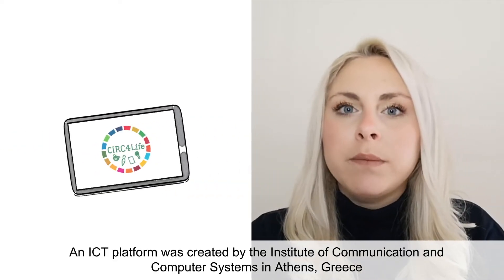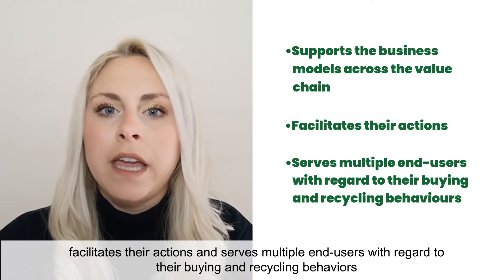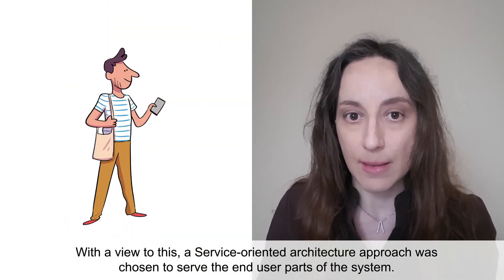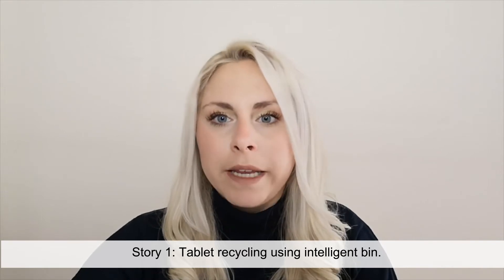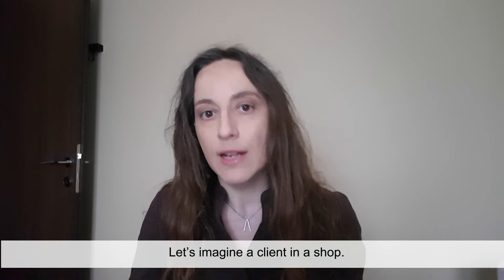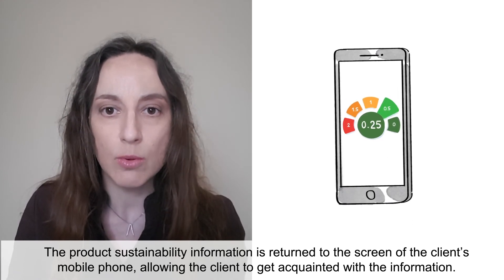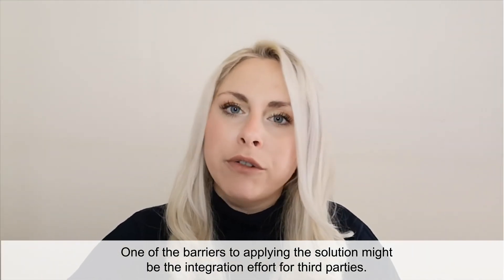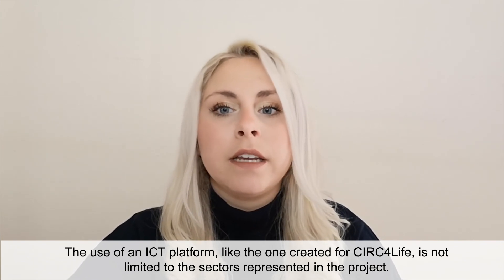CIRC4Life ICT Platform